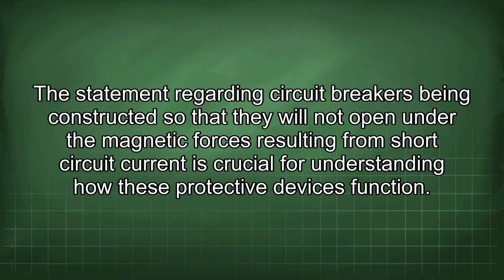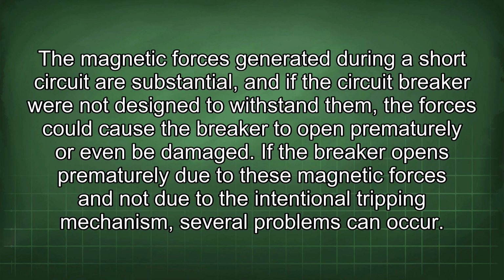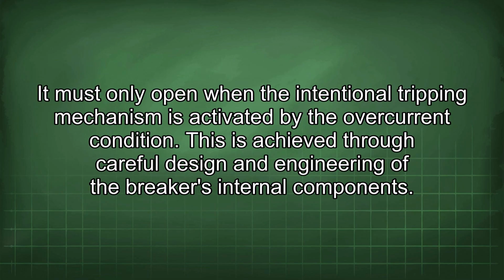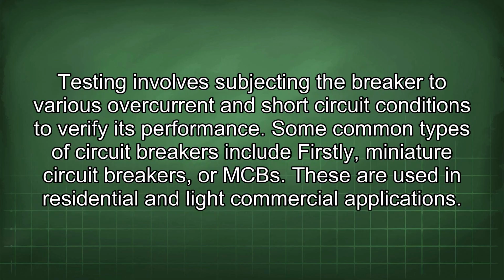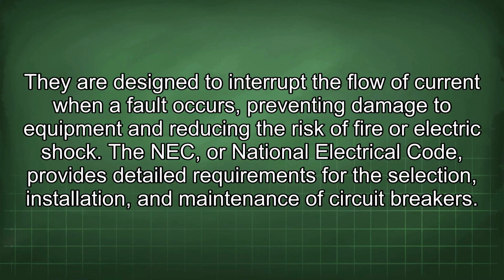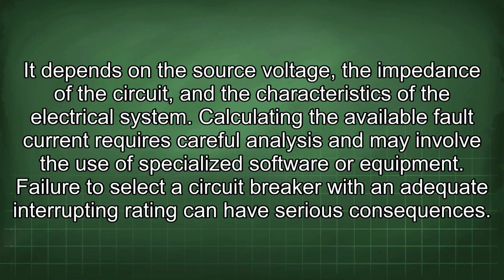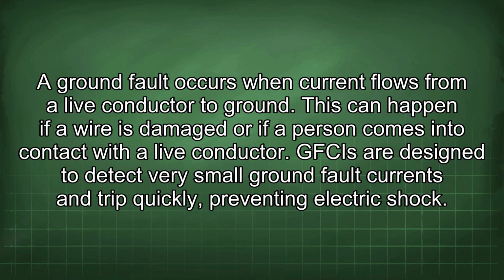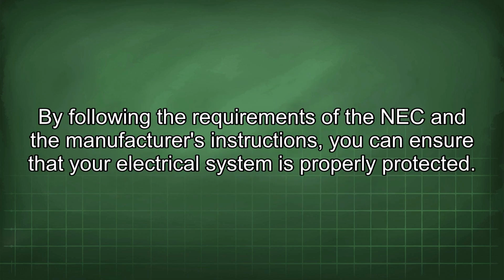Circuit Breaker Design Preventing Magnetic Force Failure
This video explains the meaning of the sentence regarding circuit breakers being constructed to withstand magnetic forces from short circuit current. We clarify why circuit breakers must remain closed despite immense magnetic forces during a fault. Understanding this design feature is crucial for preventing breaker damage and ensuring proper circuit protection.